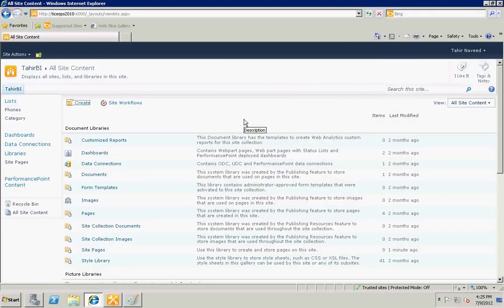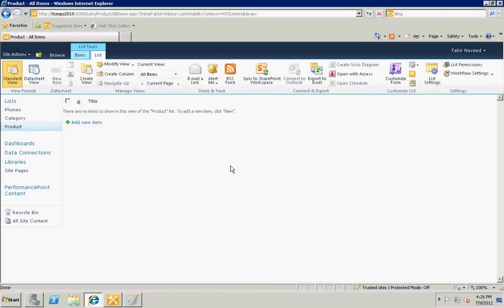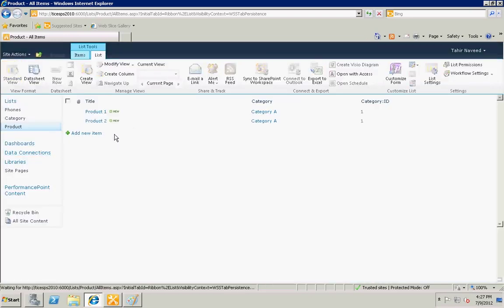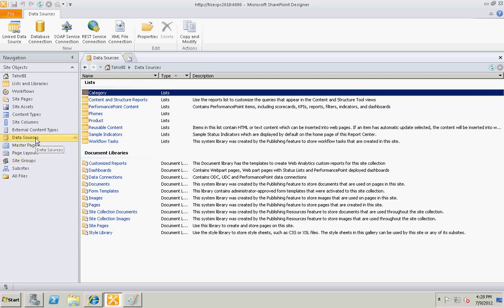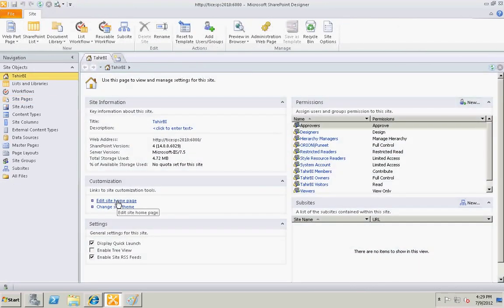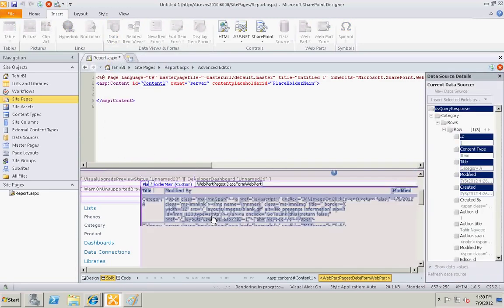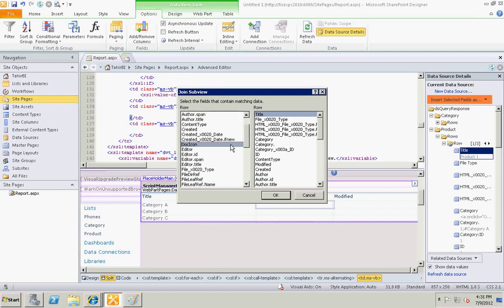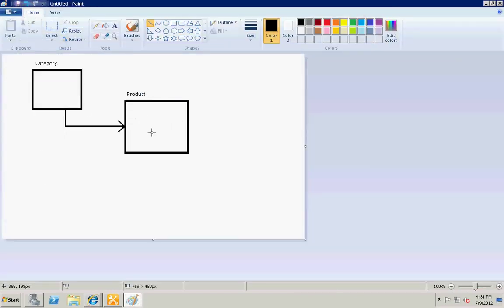steps to Join Two List Parent Child Relation in infopath and sharepoint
Actaully I have infopath list forms and infopath forms does not allow to access Query string parameters of the pages on which they are placed. I have also tried to submit data from infopath 2010 list form to another list using web service (Lists.asmx) but I have failed (I am still need some help on this).
Ok, let's talk about the solution that how we can get Query string parameter in infopath 2010 form:
Sharepoint 2010 have filter webparts that allows you to filter the page content by applying them, so I have use "Query string filter" webpart and set the properties of the Query string filter (Query string Parameter = your parameter name) .
Filter Webparts could also send the data to different webparts placed on the same page. It can be done by selecting the filter webpart and use "Connections" and send the Query string data to the infopath form webpart. One thing here, in the connection dialog, you would not see lookup columns i.e. if you have made a lookup column which points to the parent List then this column would not be visible in connection dialog, so you have to make a "single line of text" column in the child list and select it in connection dialog. You can hide this field from the List form and from the List Views.
Once you get the Query string parameter value in text field, you can copy it to the lookup column by using infopath rules.